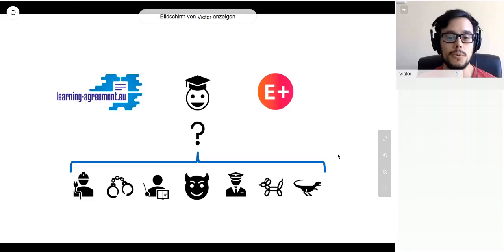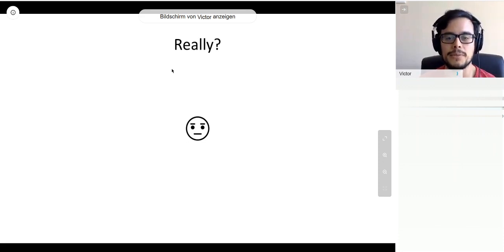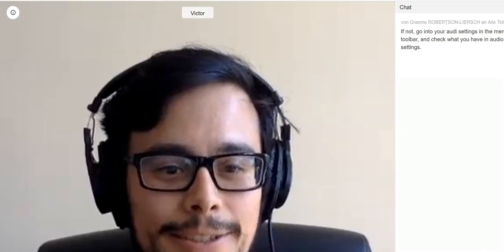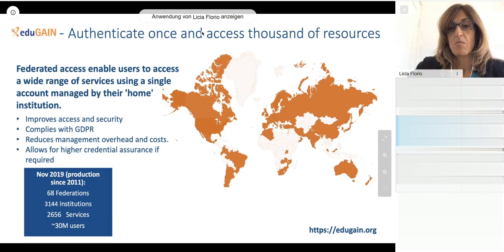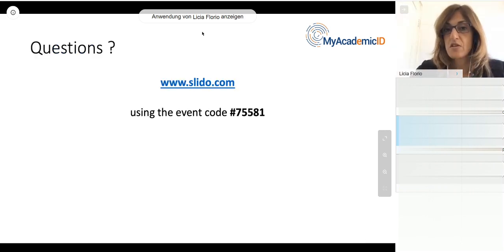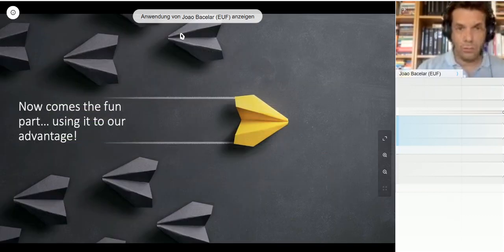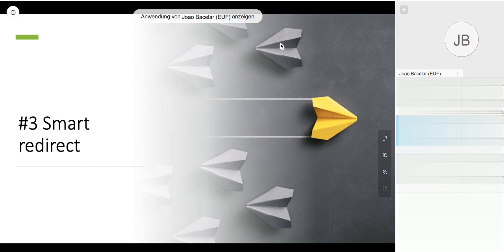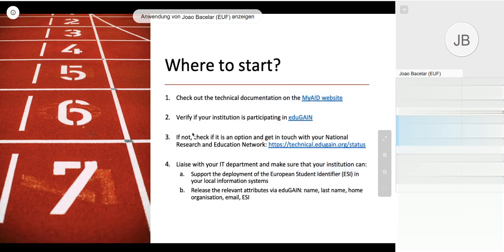The European Student Identifier I Erasmus Goes Digital Webinar Series I 1/3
The European Student Identifier (ESI) Webinar is the first of a series of Erasmus Goes Digital Webinars. It answers critical questions such as: Why do we need a unique electronic identifier for higher education students? What does it look like and what are the key steps for universities to implement it? How will it allow students to access the new Erasmus tools?

The webinar was streamed on May 28 and organised by the European Commission in collaboration with the European University Foundation and GEANT.

Video courtesy of Mathias Bücken, University of Bremen.